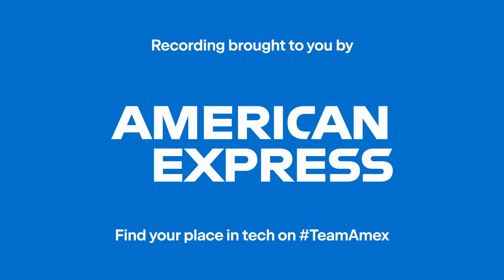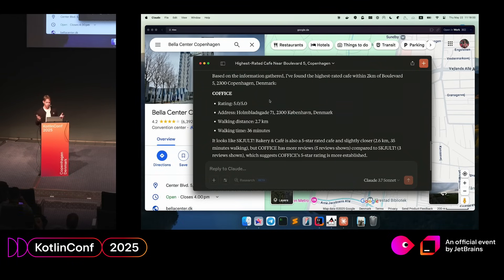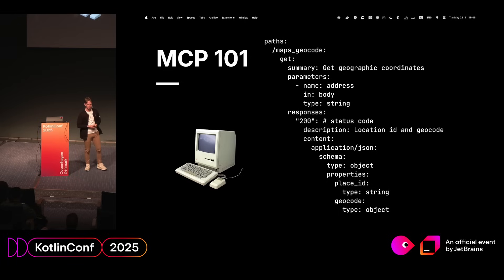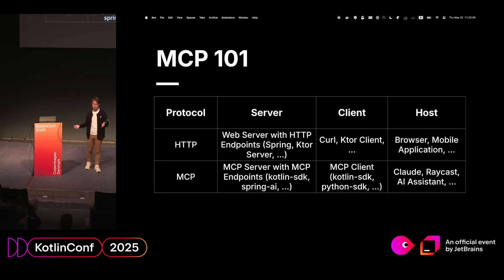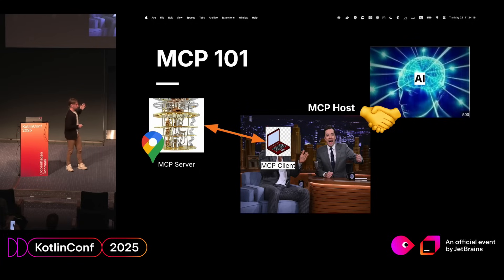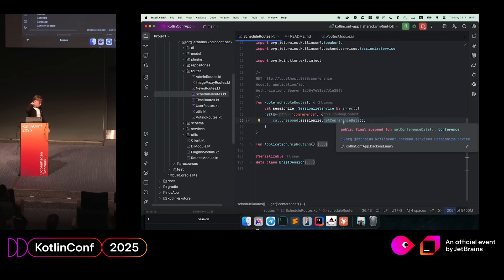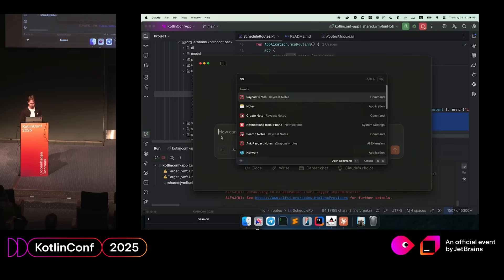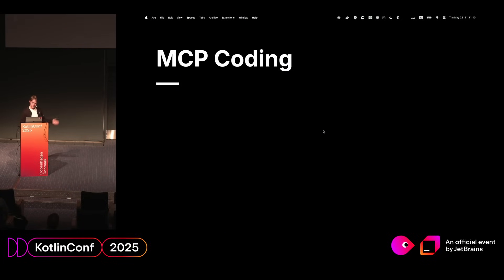Model Context Protocol in Kotlin | Alexander Sysoev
MCP is an open protocol that standardizes how applications provide context to LLMs. We've created a Kotlin library that allows you to use this protocol and connect AI models to tooling, like IDEs. Now we will see how it works in practice.